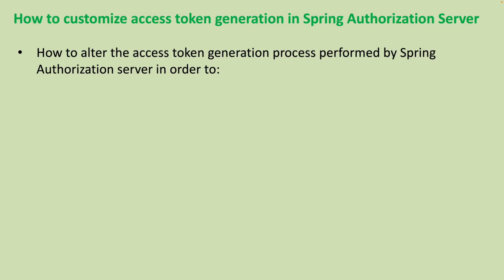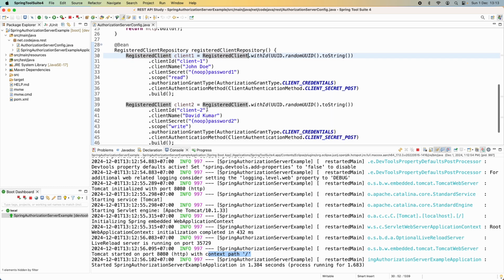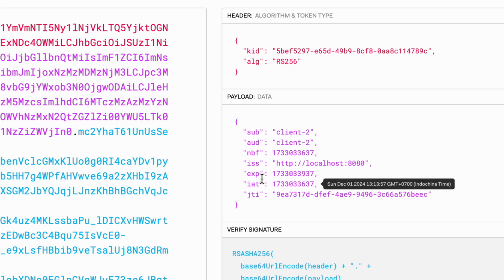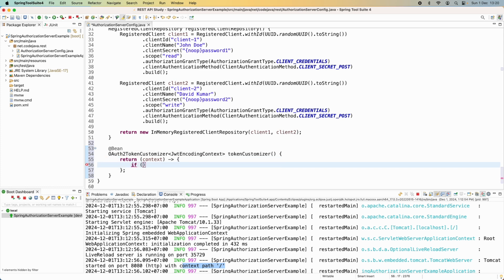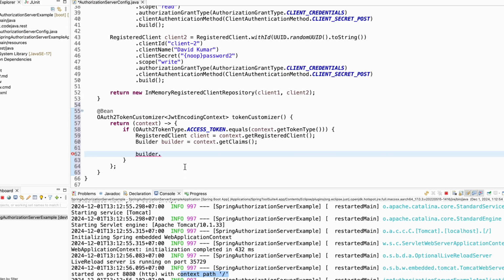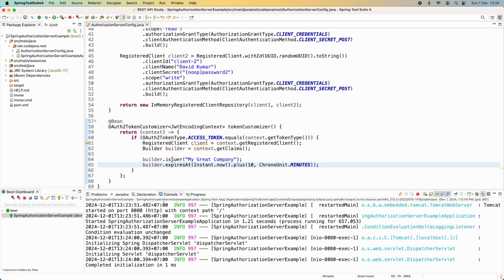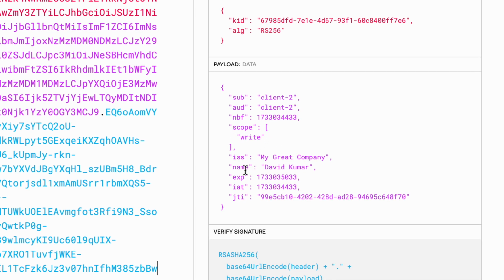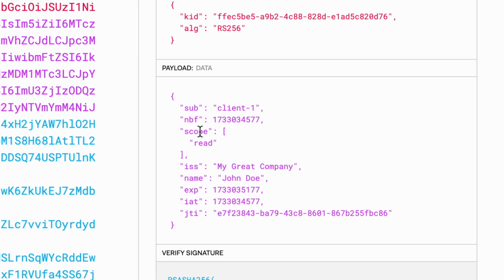How to Customize Access Token Generation in Spring Authorization Server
Watch this video to learn how to customize the access token generation process performed by Spring Authorization server in order to:
- Update claims, e.g. issuer (iss) and expiration time (exp)
- Add claims, e.g. scope and name
- Remove claims, e.g. audience (aud)